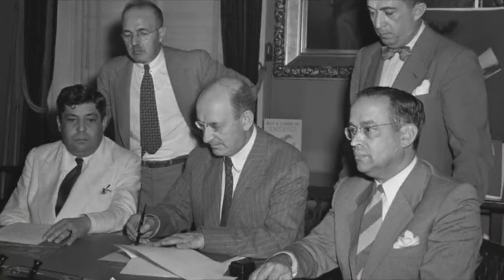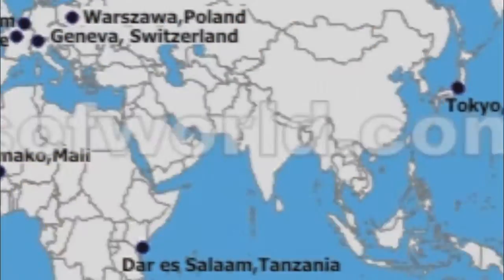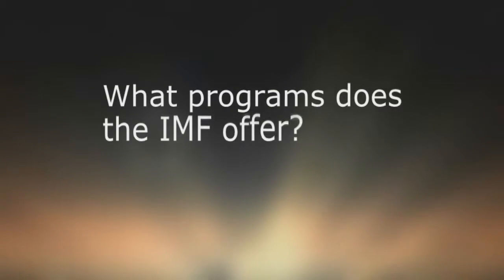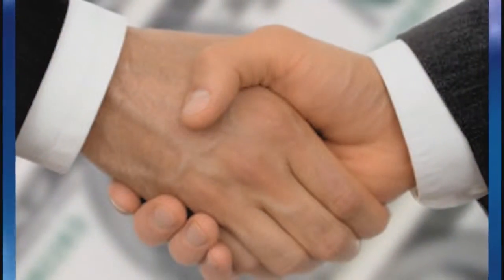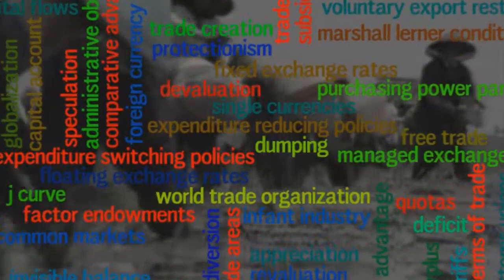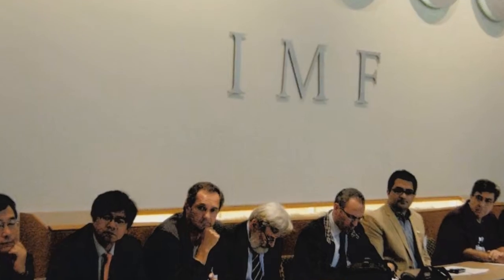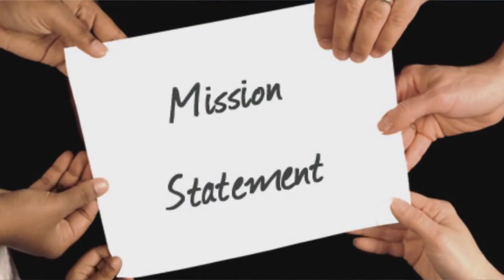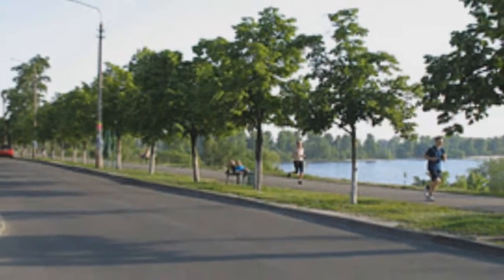The International Monetary Fund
This is a video about the NGO of the International Monetary Fund (IMF). I made it for a school project so I hope you like it!